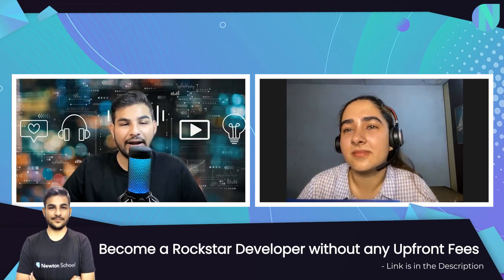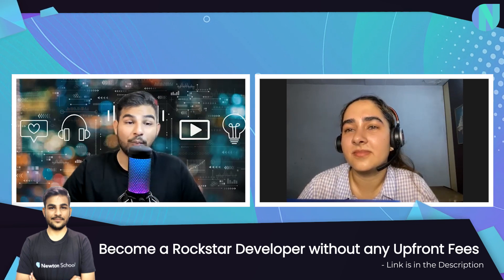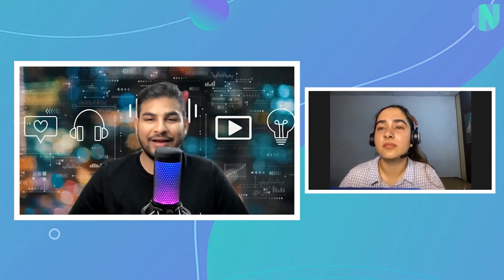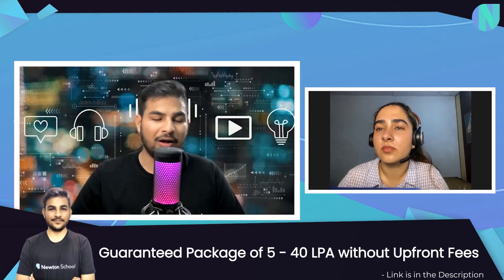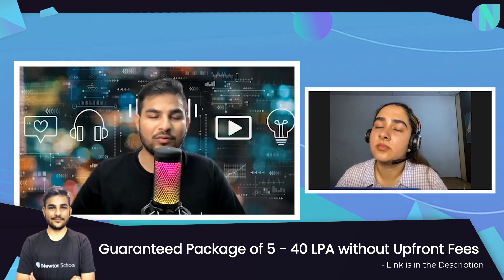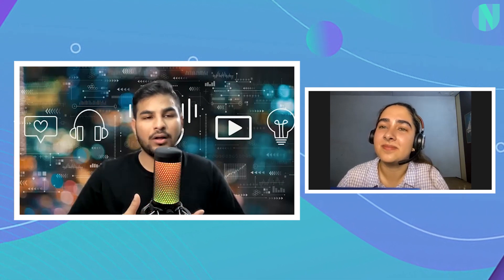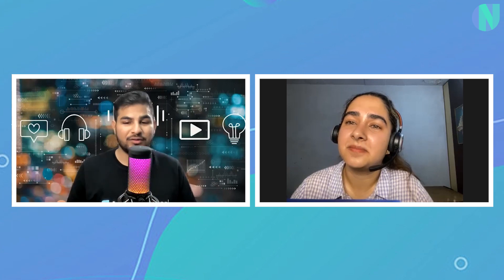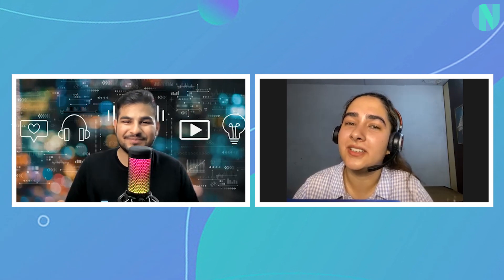Dell Devops engineer | Everything about Devops profile | Cracking the Interviews and Resources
Chapters :
0:00 Intro
0:40 Professional journey
2:30 How to become Devops engineer
4:10 Devops Interview experience
5:30 What kind of projects to work on
6:50 Job expectations
8:20 Resources to prepare
10:00 Promotion
10:35 Work Culture and Perks